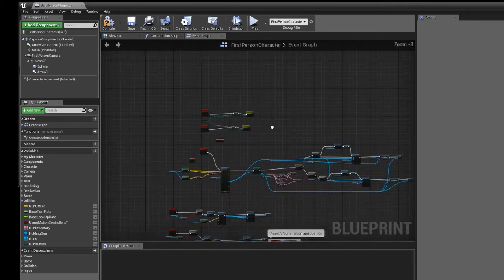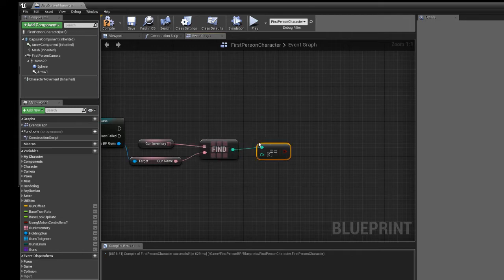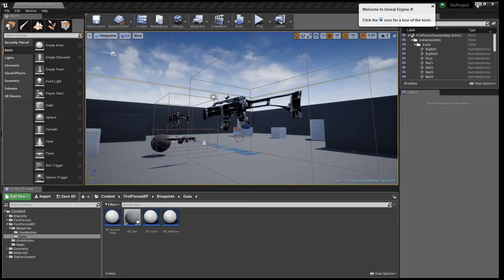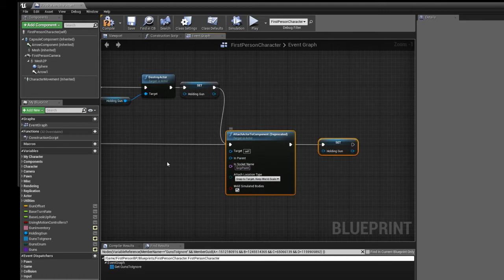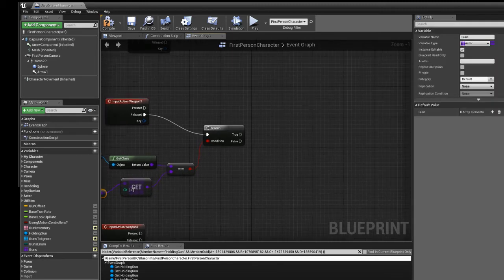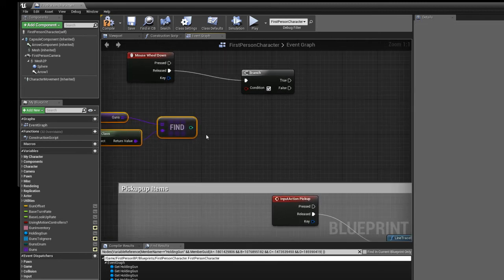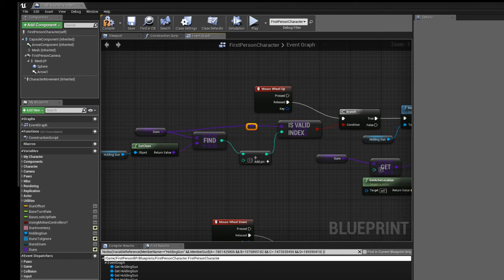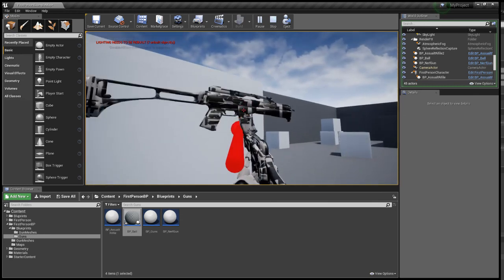Pickup/switch weapons PT.3 "Bonus"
Aditya Bhadana, had requested that I went through and got the weapons switching though properly through the arrays, so here it is. Quite a bit changed from the original, and Aditya Bhadana if you are looking for more just let me know what its missing that you need